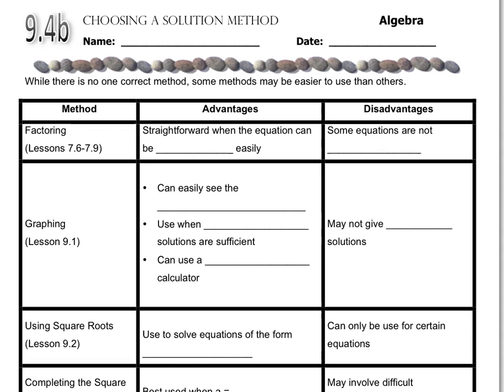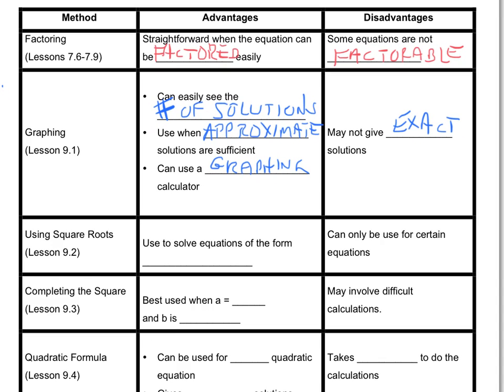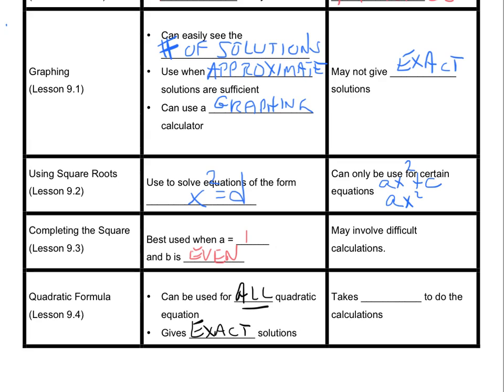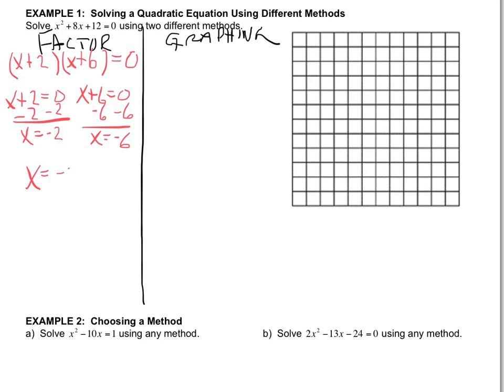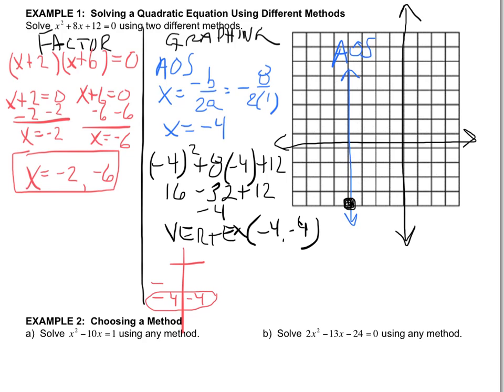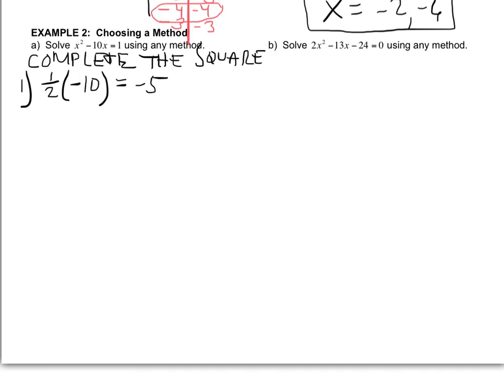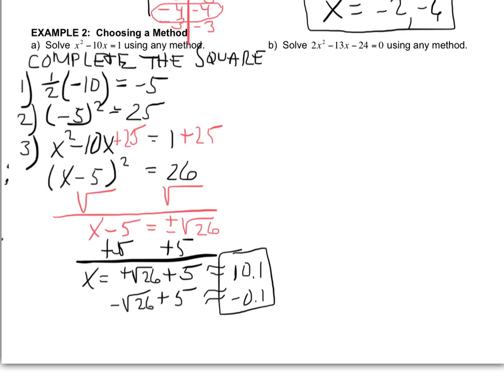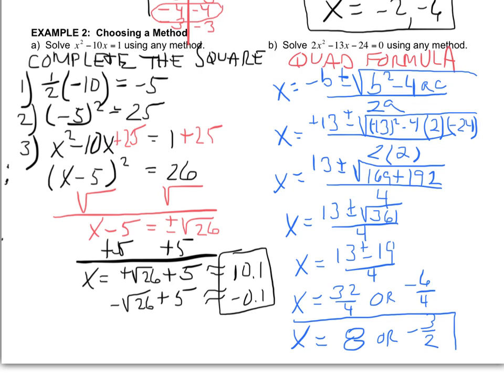9.4b Choosing a Solution Method